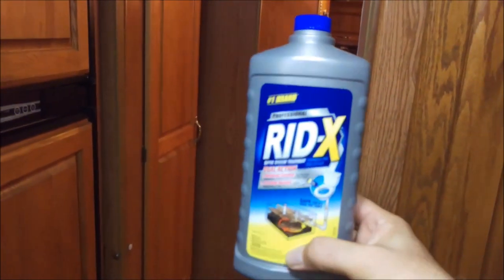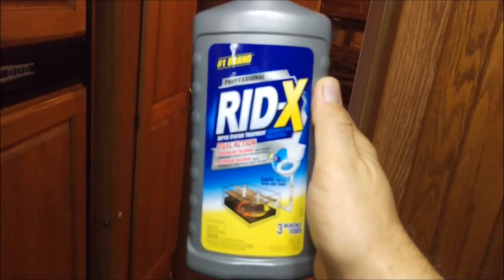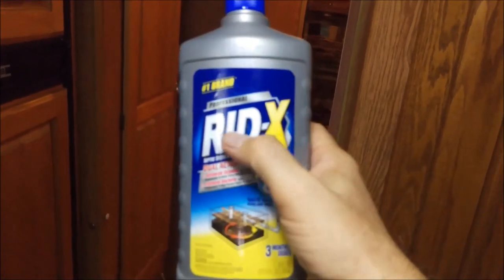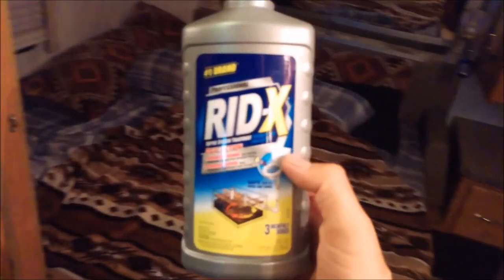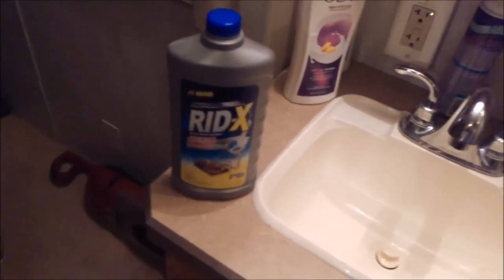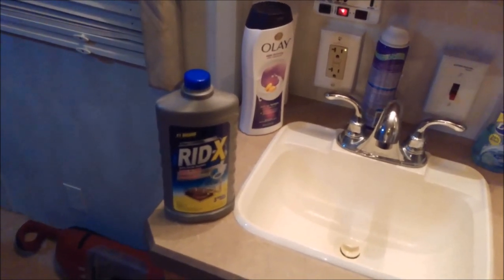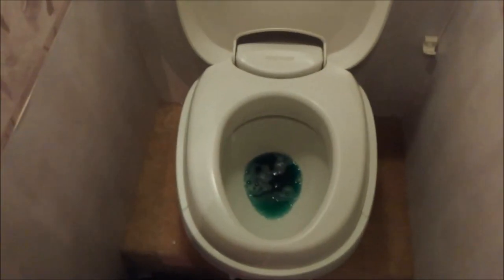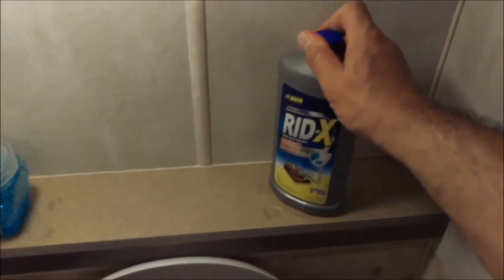Quick Tip: Rid-X In Your RV Tanks??????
Back From Vermont and its time for a quick tip . Keep your tanks in good shape with RID-X. Ridx and the driving sloshing and agitation in warm temps will help keep those sensors clean without nasty chemicals.

Some random stuff goes on here such as Boondock camping,Travel ,cooking, DIY,  healthy eating and not so healthy eating. Solar, Being self sustained and contained are a huge apart of my channel.